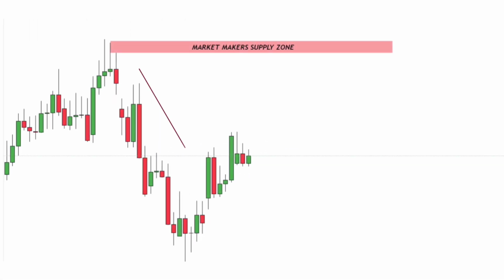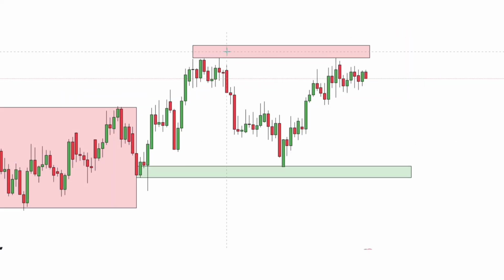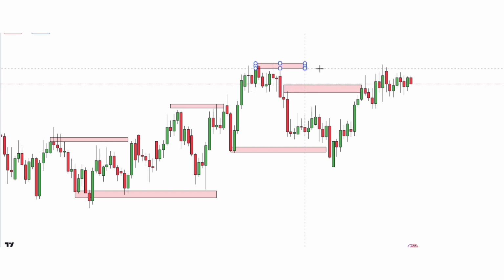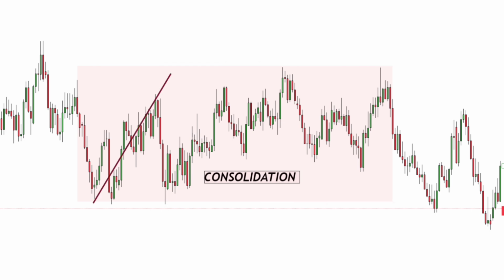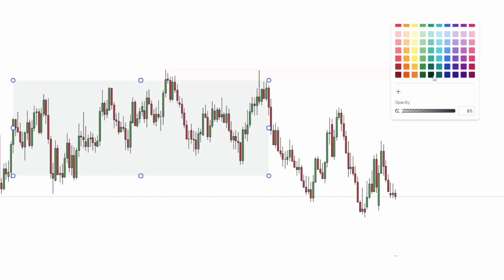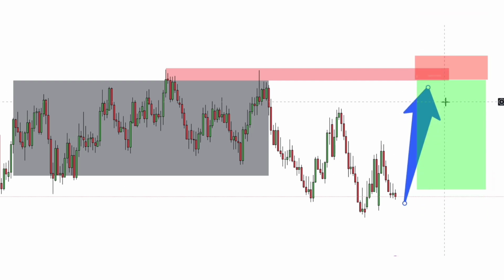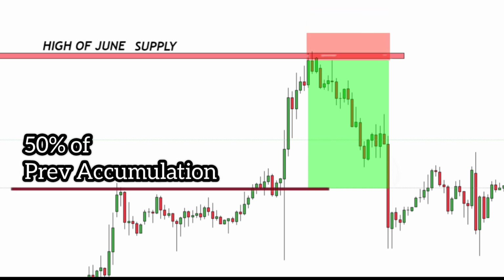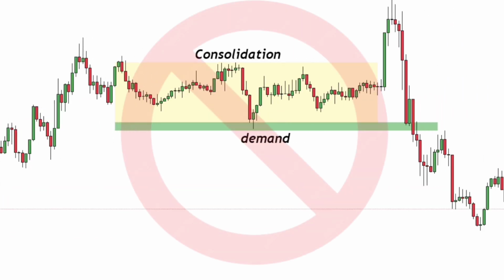MASTER MARKET MAKERS Supply and Demand Trading Guide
We all have heard about supply and demand trading strategy. However do we understand how market makers trades with these supply and demand zones? In this video we give a Market Makers Supply and Demand Trading Guide.